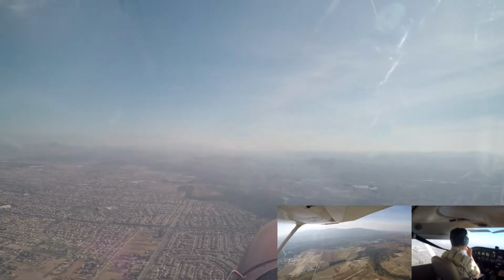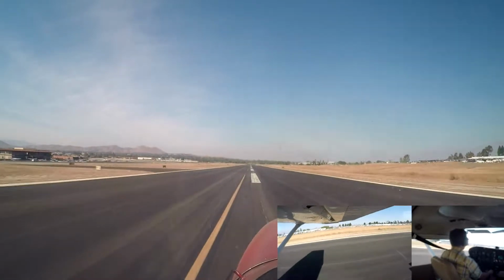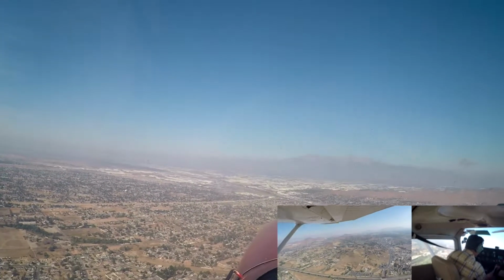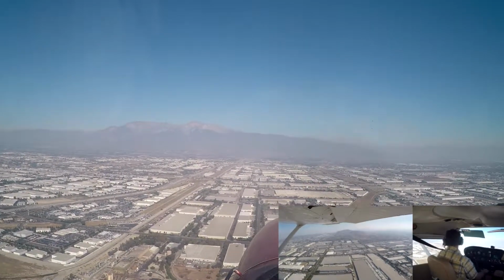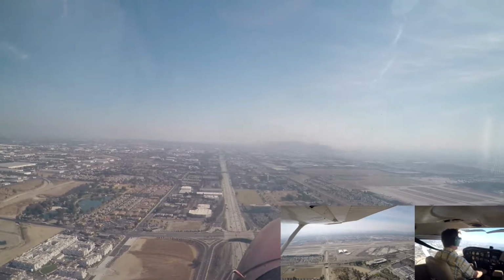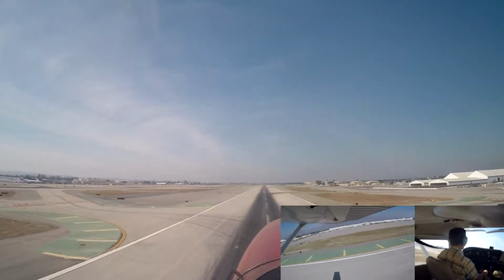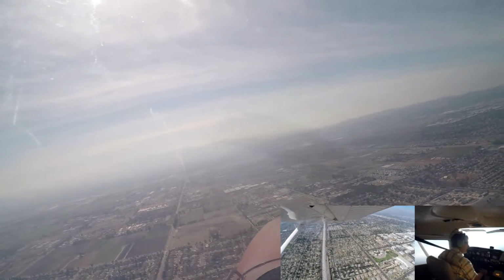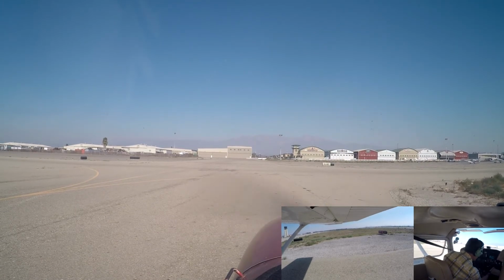RAL to ONT to CNO 10-27-2019